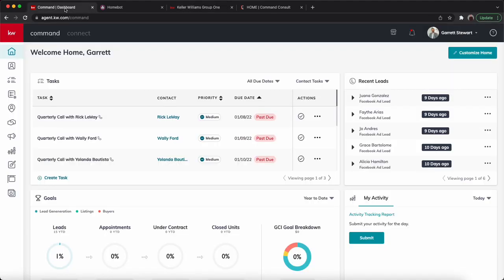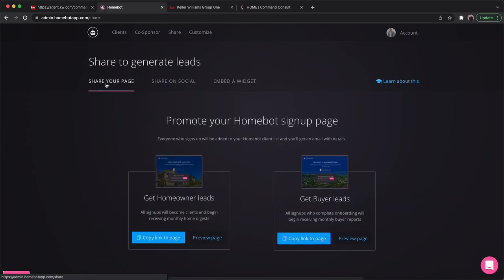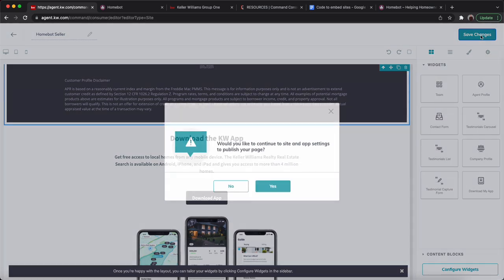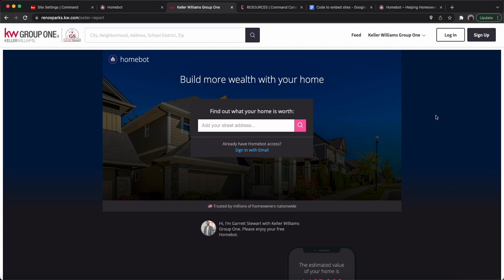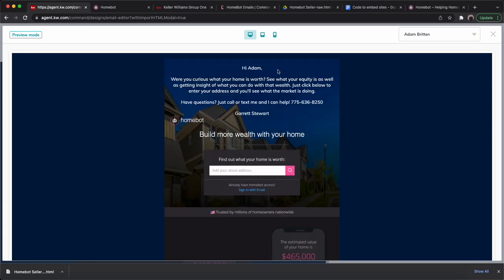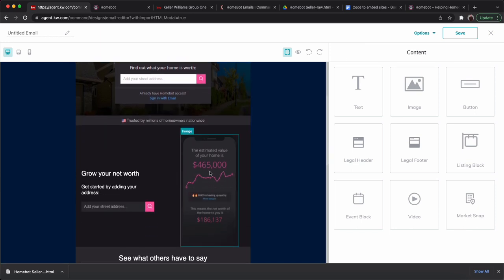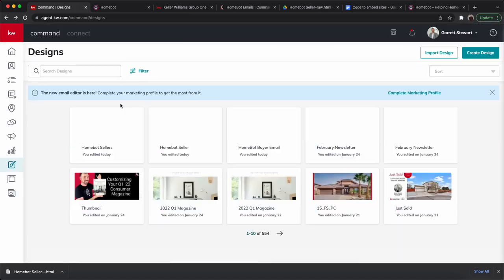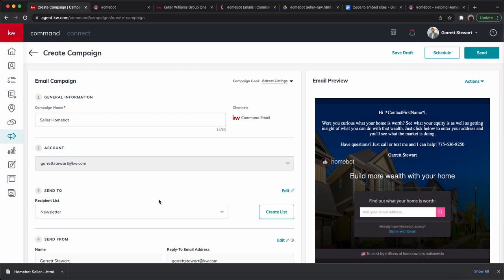Adding Homebot Buyer/Seller Capture to KW Agent Website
Here is a walkthrough of adding the Homebot seller and buyer lead capture landing pages to your KW Command agent website! Also, I include 2 email templates for buyer/seller landing pages and walkthrough sending out your email template through Campaigns in Command.

*Note that Homebot is a subscription through a third party.

For more Command Training and Support, go to CommandConsult.com